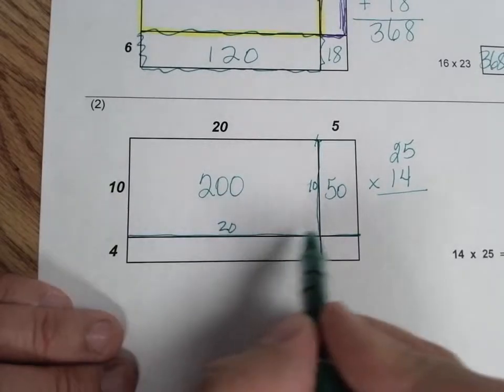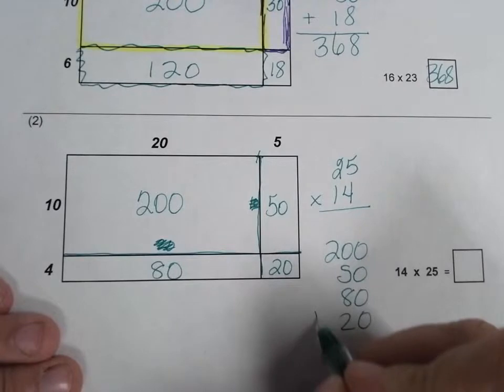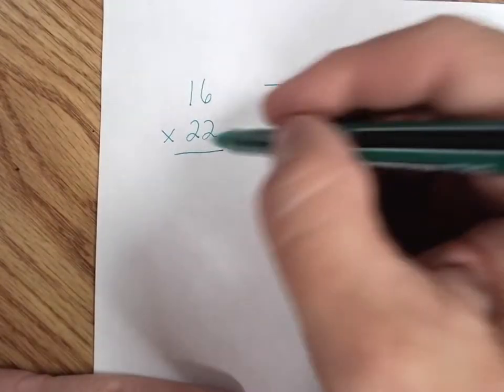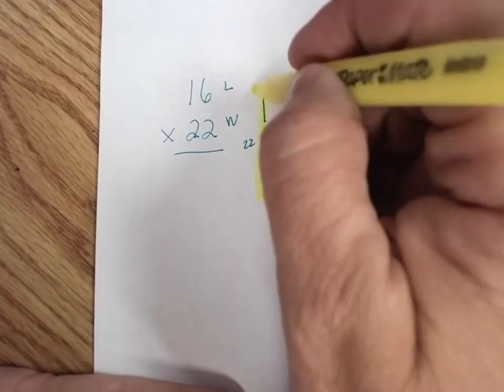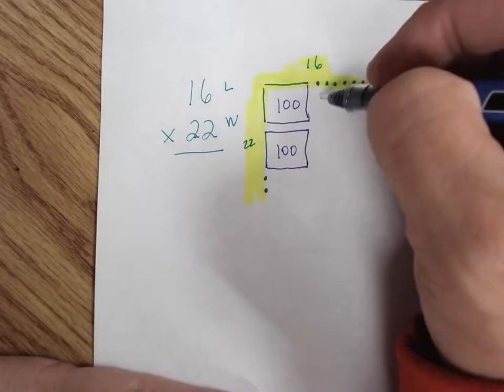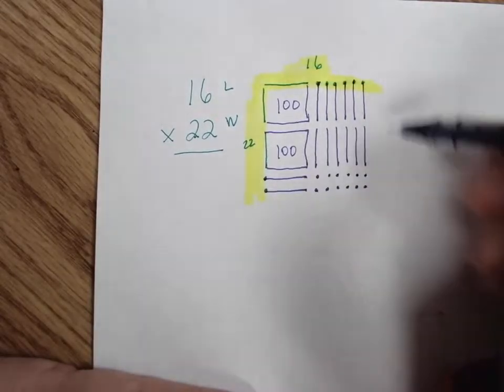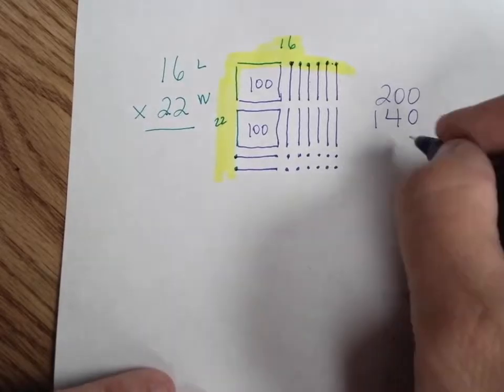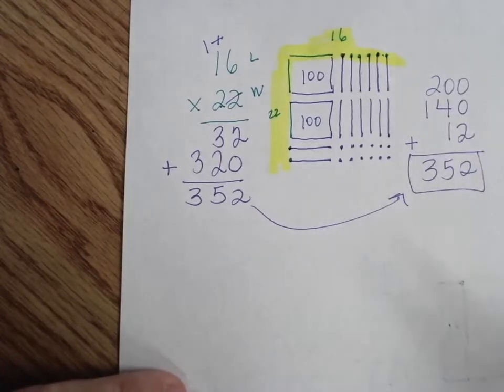Representing Multiplication with Area Models and Arrays